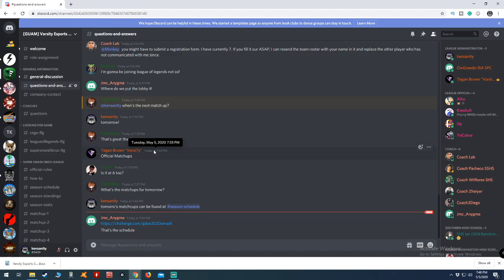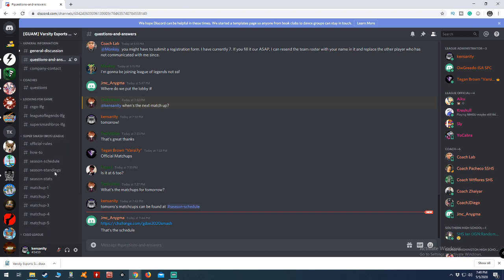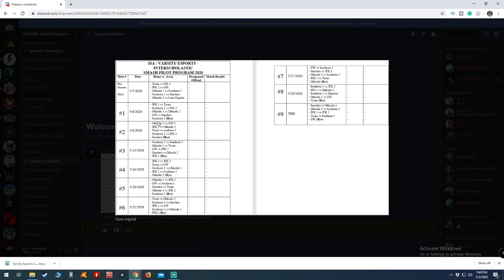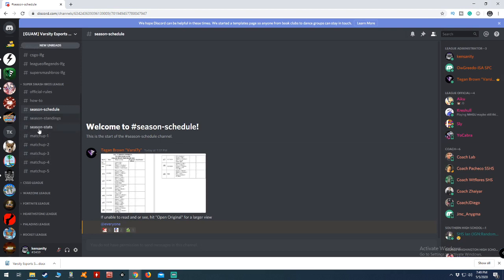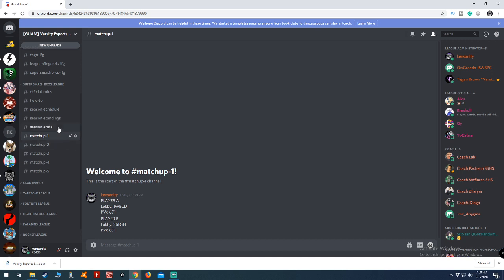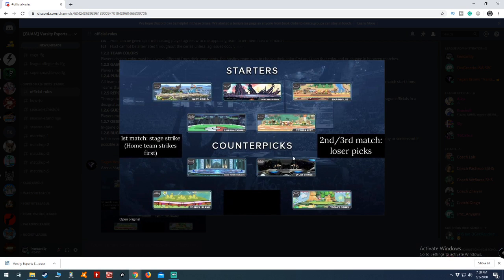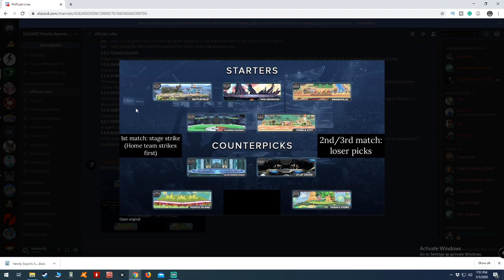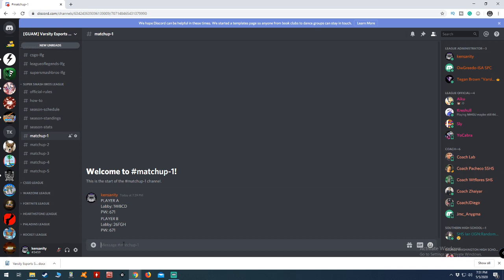Assigning Lobbies in Discord Varisity League